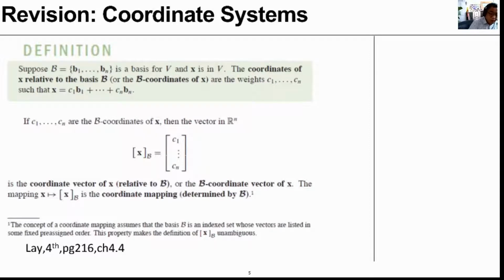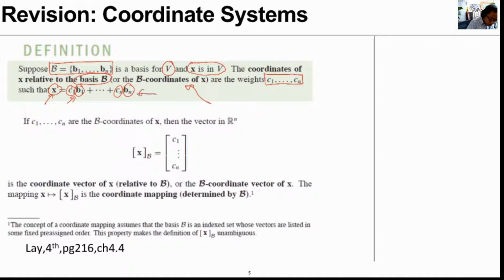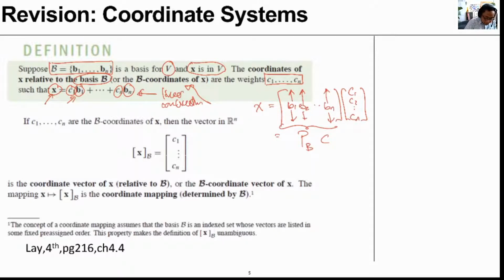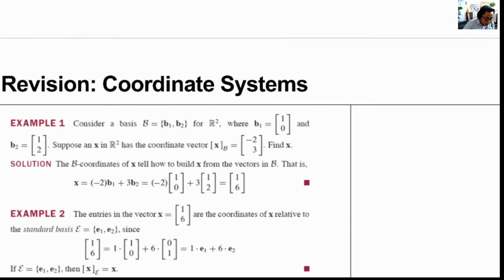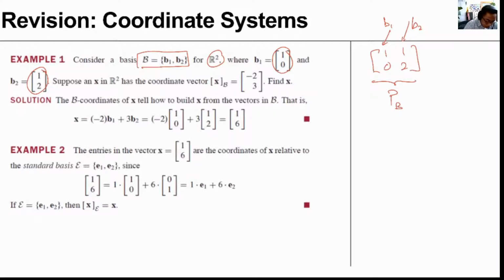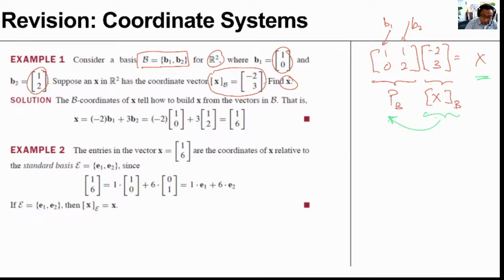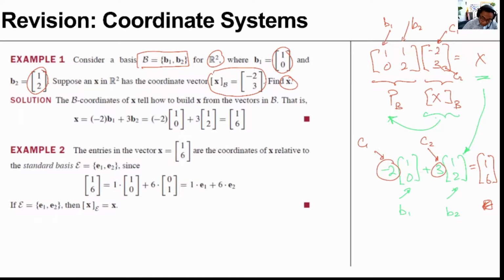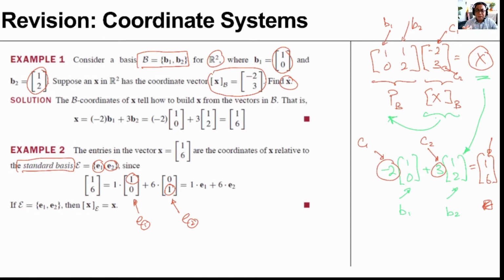8.1.5A, pg 5~6